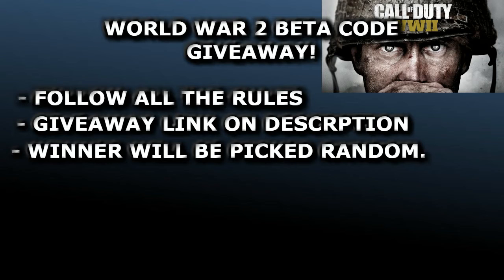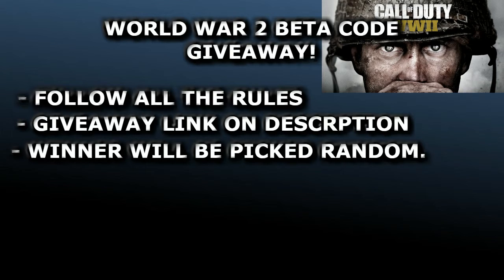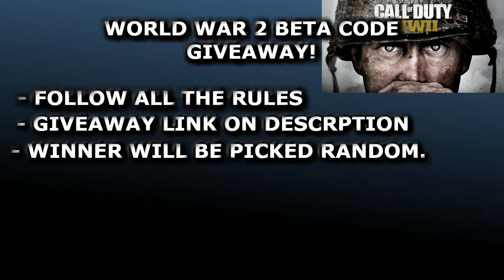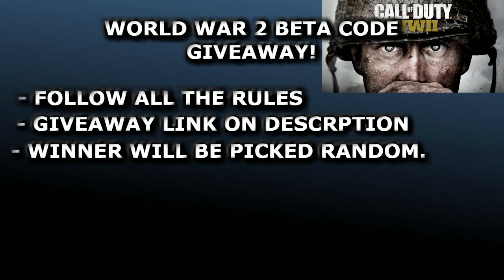WORLD WAR 2 BETA CODES GIVEAWAY! WORLD WAS 2 PRIVATE BETA CODES GIVEAWAY! FREE